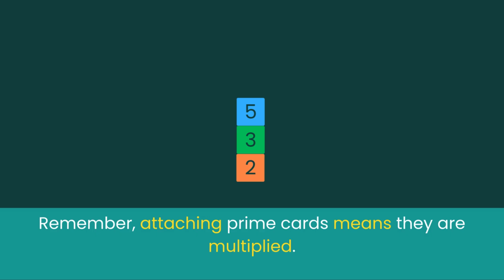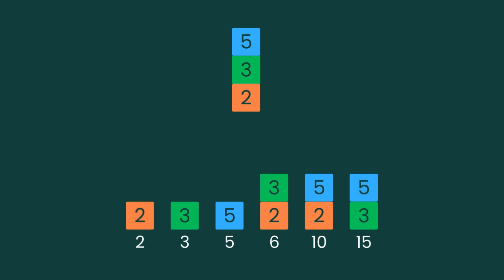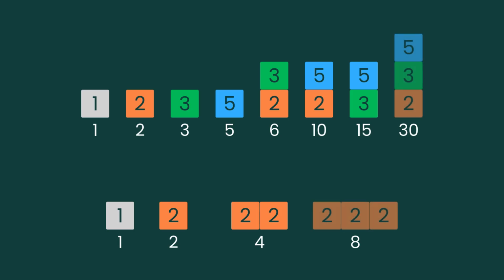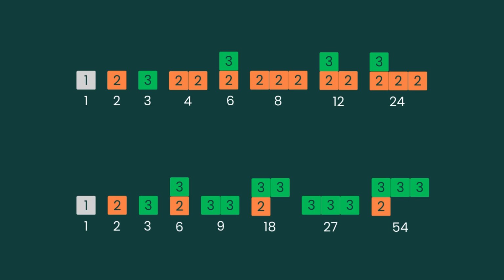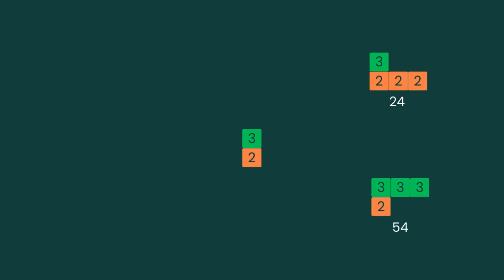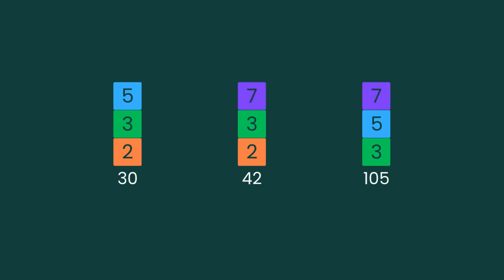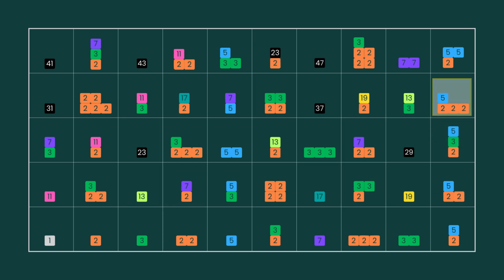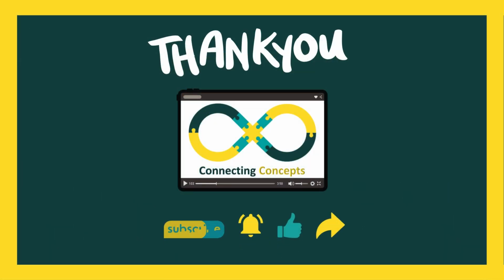Maths Made Easy | Prime factorization, Factors & HCF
Did you know that numbers are built from prime cards, and how they combine determines their factors? In this video, we explore how numbers like 30, 8, 24, and 54 are structured and how we can detach these prime cards to uncover factor pairs, common factors, and the Highest Common Factor (HCF)!

🔍 What You’ll Learn in This Video:
✅ How to build numbers using prime factors
✅ How to find factor pairs by detaching prime cards
✅ Why some numbers have more factors than others
✅ How to determine the HCF (Highest Common Factor) of two or more numbers
✅ A cool trick to find the HCF of three numbers
✅ Why the HCF of two consecutive numbers is always 1
✅ Fun challenges to test your understanding!

🧠 Key Math Concepts Covered:
🔢 Factors & Factor Pairs – Understand how numbers break down into factors.
✂️ Prime Factorization – Learn how every number is built from prime numbers like 2, 3, 5, and 7.
🔄 Common Factors & HCF – Find the biggest number that divides two or more numbers perfectly.
💡 Patterns in Numbers – Discover surprising relationships between numbers!

📌 TRY THIS! Find the HCF of 18, 27, and 45 using the number-building method! Drop your answer in the comments! ⬇️
🔍 Try it yourself!

📢 SHARE with your classmates, teachers, or anyone who loves discovering patterns in numbers!